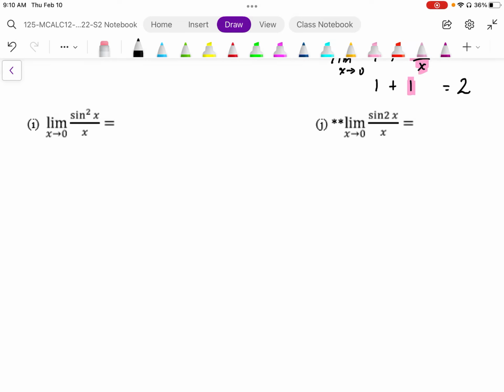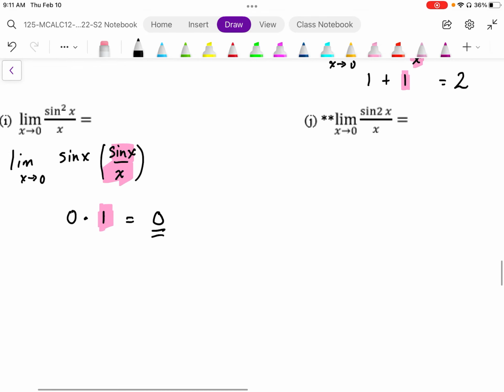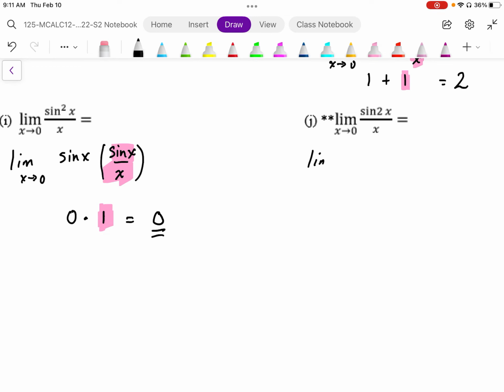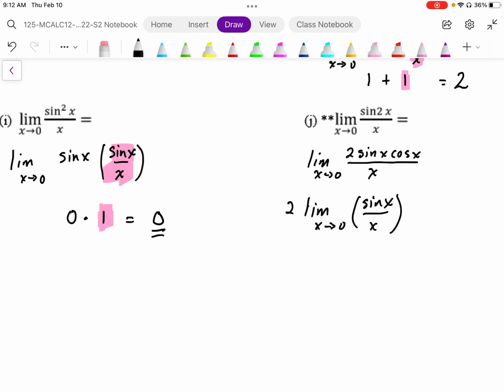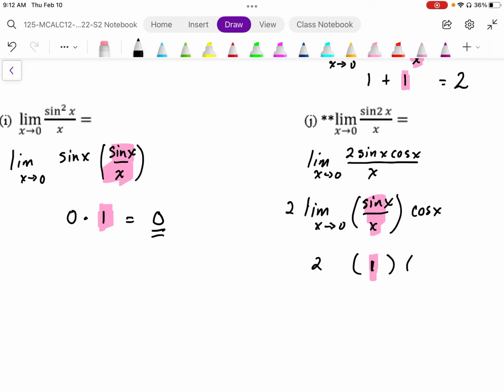01 Hmk Limits Graphs,Tables,Algebra Q#4(i,j)